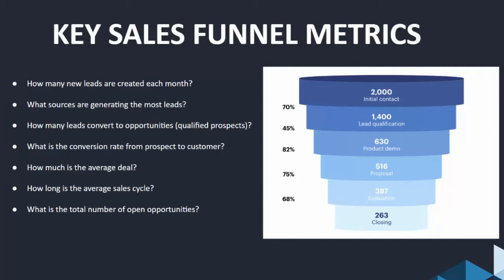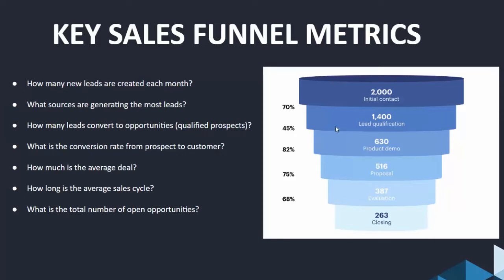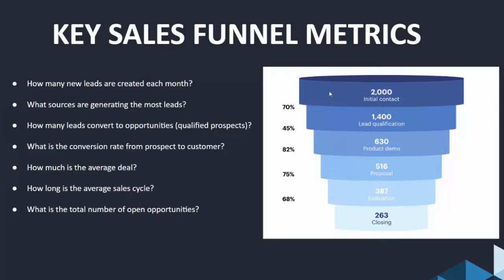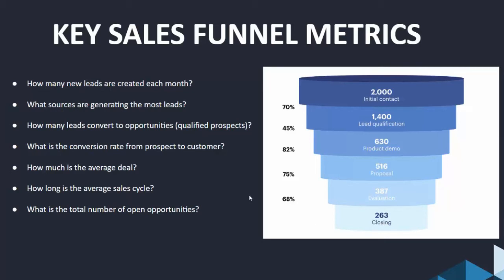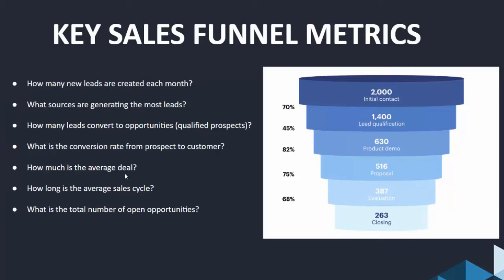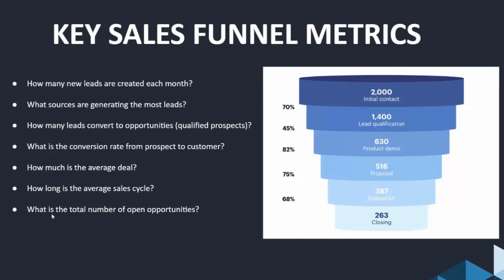Key Sales Funnel Metrics | Lecture 14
Here is the complete in which you'll build all understanding of Sales Funnel, How is it works, and what is its importance. Here is the detail of the course.
1. what is the sales funnel?
2. Why all businesses need sales funnel.
3. 3 stages of highly converting sales funnel.
4. The 4 stages of sales funnel.
5. Macro and Micro conversion.
6. What is market sophistication?
7. 5 stages of market sophistication.
8. sales pipeline vs sales funnel
9. The 3-step local Business Funnel.
10. The 4 step digital product sales funnel.
11. Create perfect lead magnet.
12. Landing page design elements.
13. Landing page design overview.
14. Different types of sales funnel.
15. Key sales funnel metrics